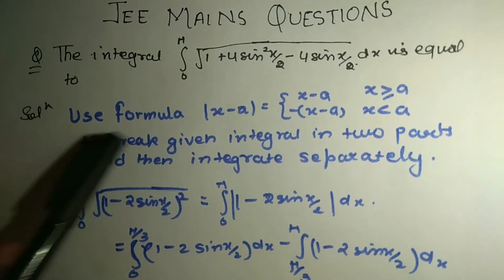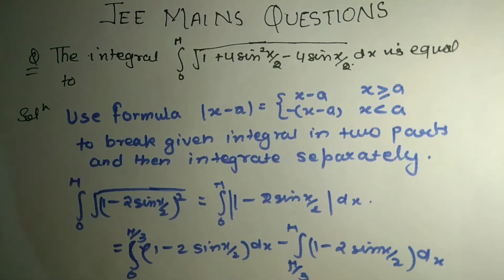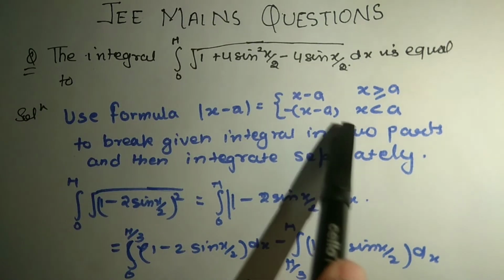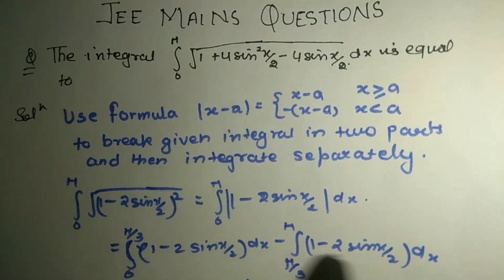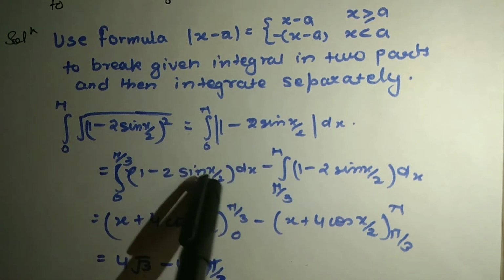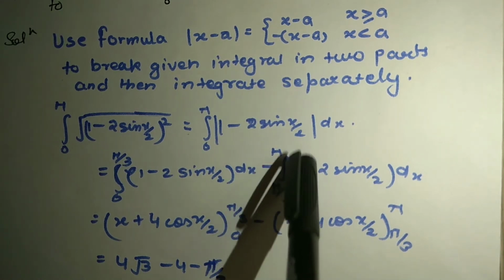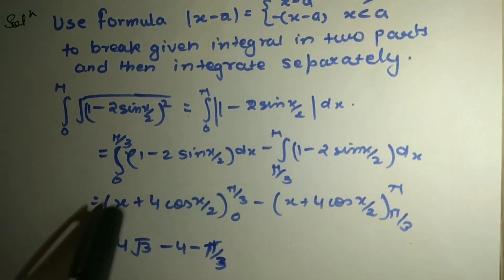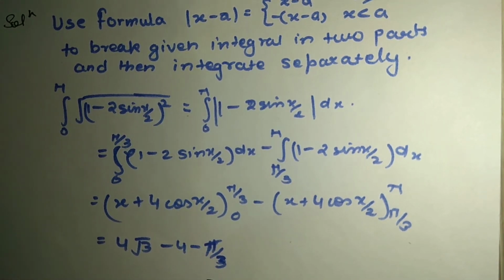Integration by Partial Fractions with Tips & Tricks | CBSE Class 12 / JEE Mains Maths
Hey!

In this video, we have covered lots on most important questions for class11and class 12 integration chapter. Also, we will learn concept first and then move forward towards tricks and questions solutions. Watch this video till end and we assure you will become a master in this chapter.

Also, Watch

Don’t forget to suggest our channel to someone

integrationl
integration
integration formulas
integration class 12 tricks
integration
integration formulas
integration testing in software testing
integration tricks
integration tricks
integration tricks and shortcuts
integration testing
integration tricks class 12
integration testing in software testing in hin
integration tricks
integration trigonometric functions
integration tricks for nda
integration tips and tricks
integration
integration shortcut tricks
integration substitution method
integration shortcuts
integration short trick
integration substitution
integration shortcut tricks in hindi
integration short trick in hindi
integration shortcut tricks for jee mains

integration of e^x^2,
integration of e^2x,
integration of e^x